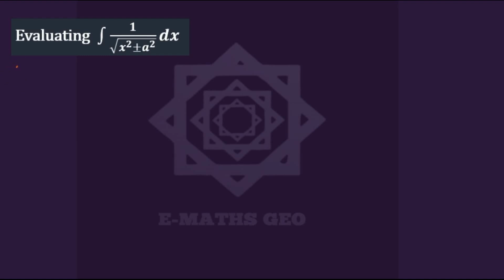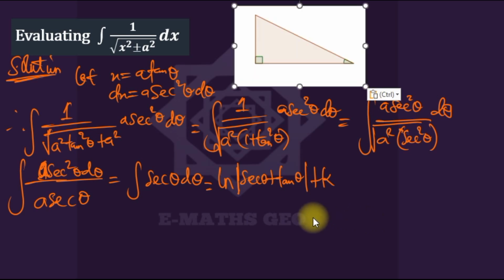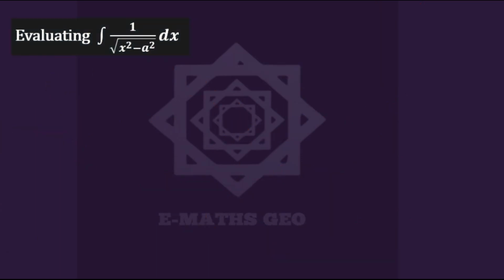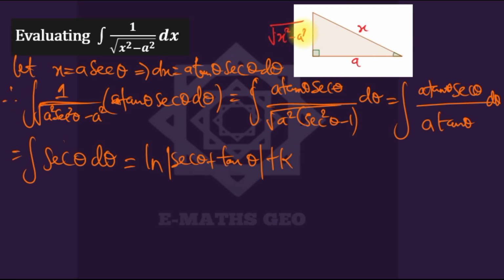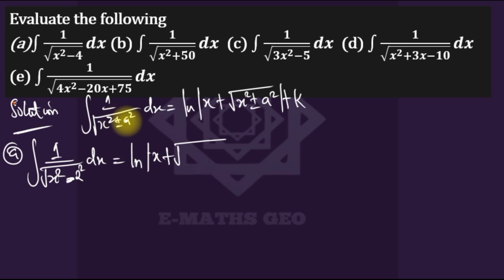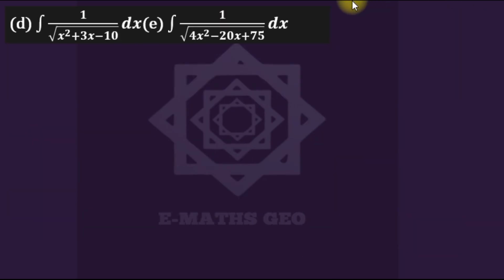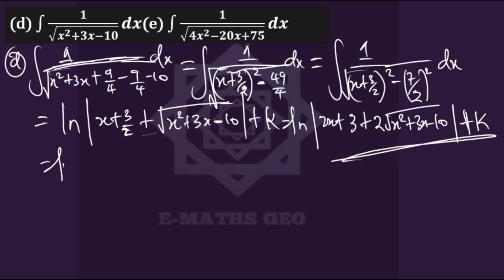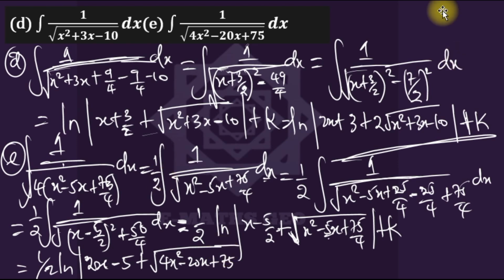Integration exam ques2 13 12 2024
Tricky exam questions with their solution